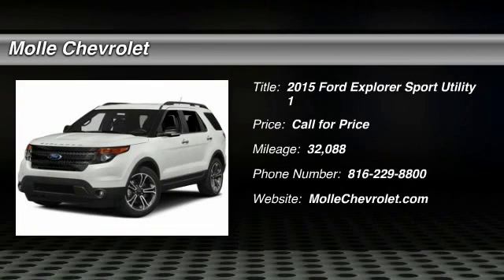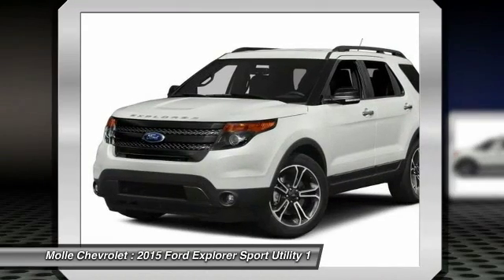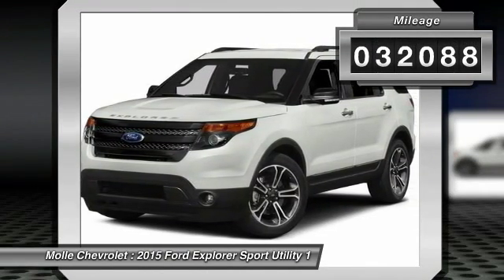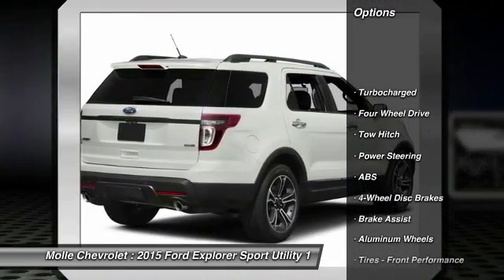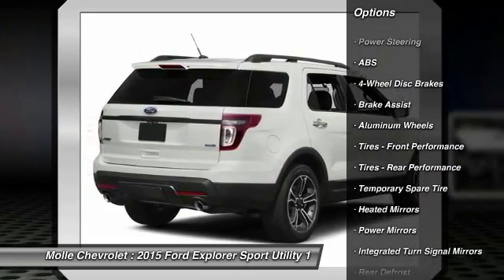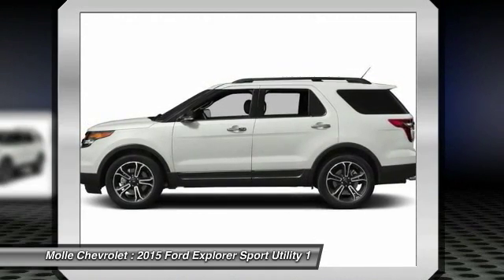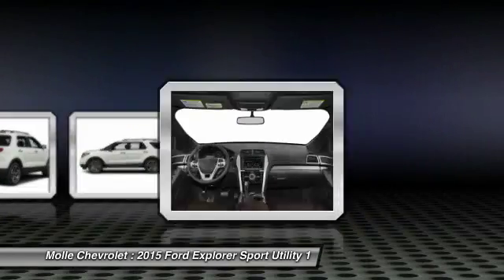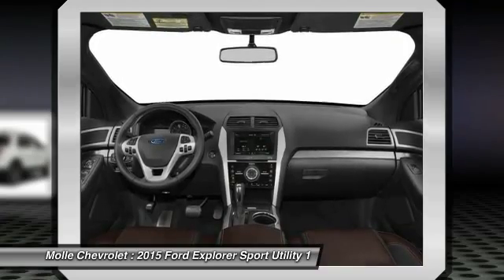2015 Ford Explorer Blue Springs MO C14274A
2015 Ford Explorer Sport

Molle Chevrolet
411 NW Mock Ave

AWD. Drive this home today! The SUV you've always wanted! Tired of the same tedious drive? Well change up things with this outstanding 2015 Ford Explorer. Open her up on an empty road and watch her go! AutoWeek reports many previous-gen Explorer owners love the Explorer. Come visit us at Molle Chevrolet, the more comfortable place for all of your vehicle needs.